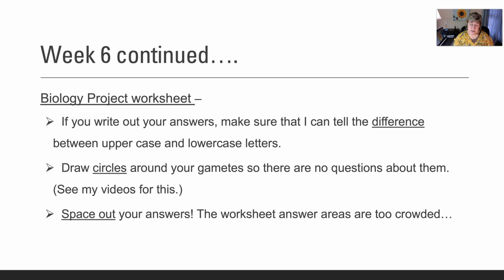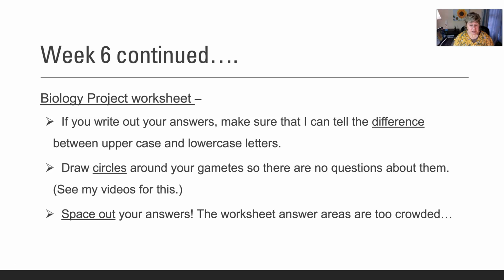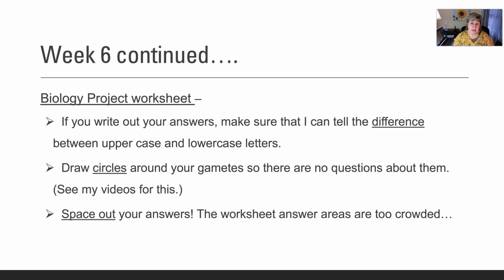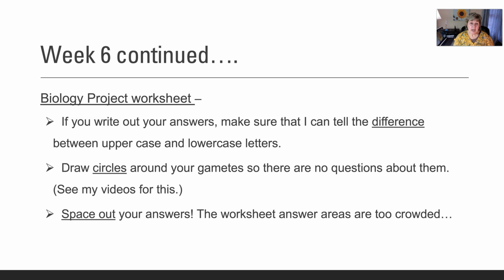Bio 120 Lab Week 6 Nov 2020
Bio 120 Lab Announcements for Week 6 for SNHU by Janie Sigmon